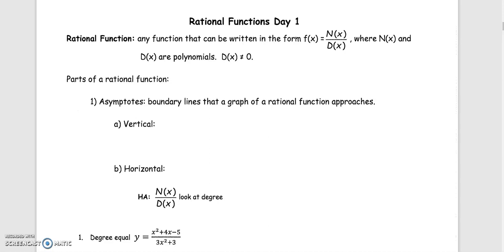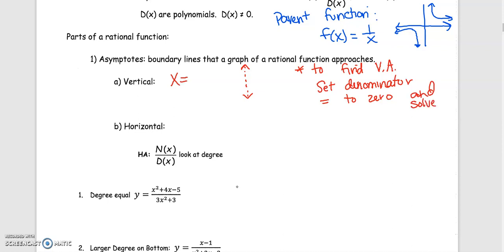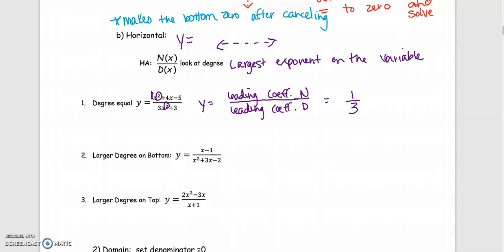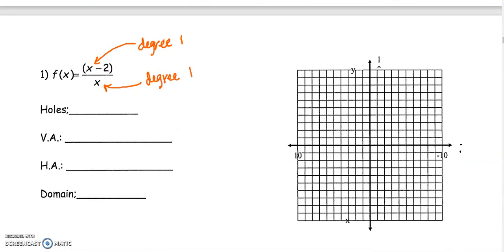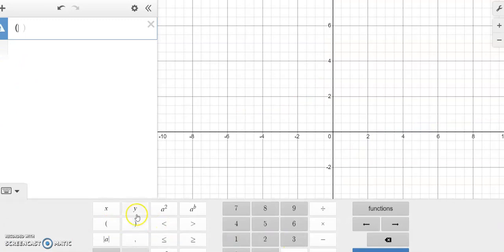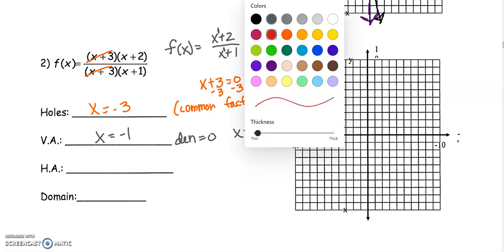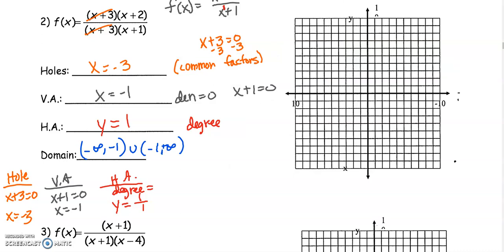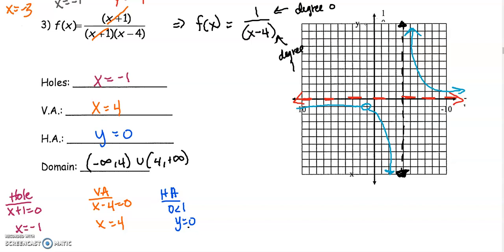Rational Functions Day 1